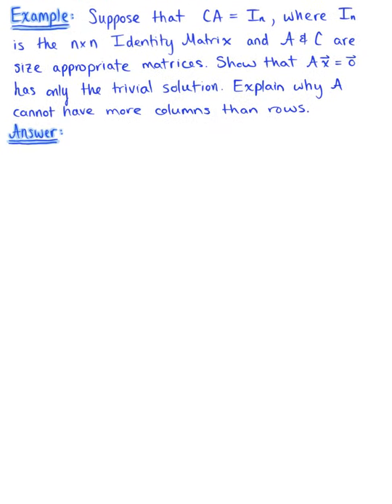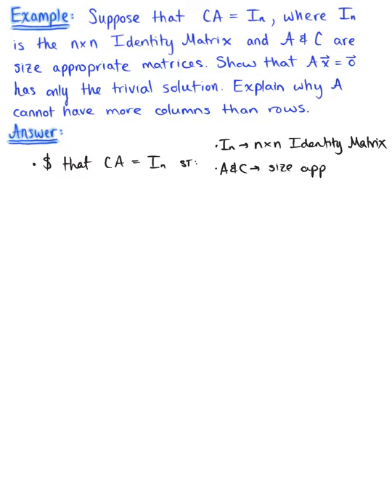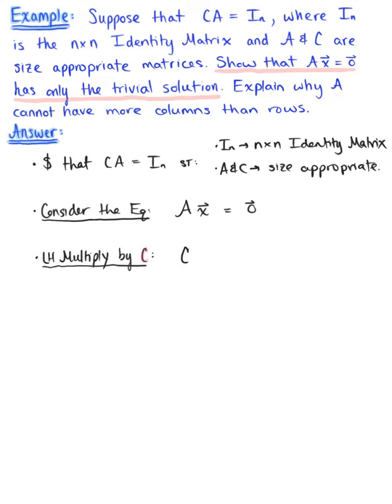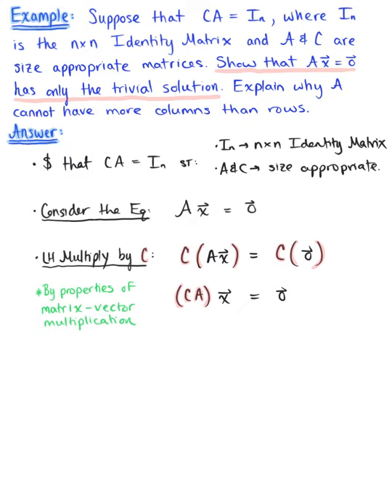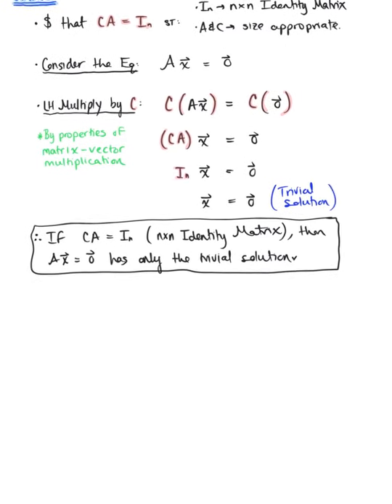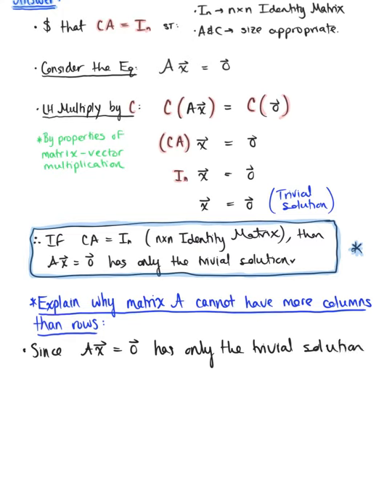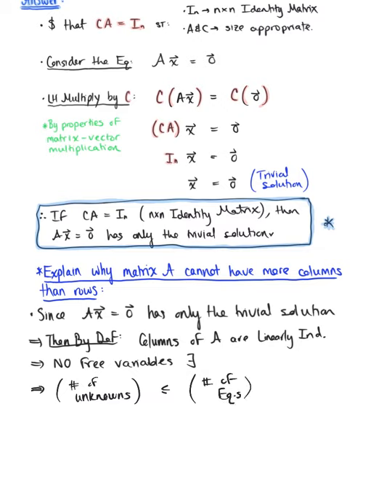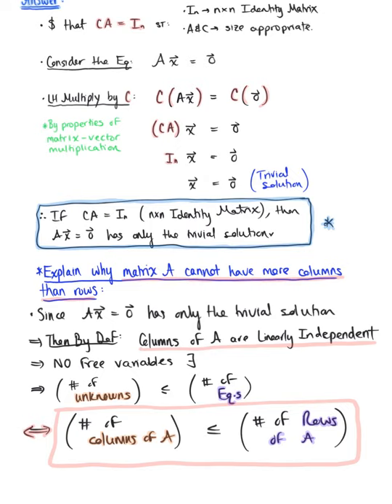Matrix Multiplication (Example 3)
Suppose that CA=I (the nxn Identity Matrix). Show that Ax=0 has only the Trivial Solution. Explain why A cannot have more columns than rows.